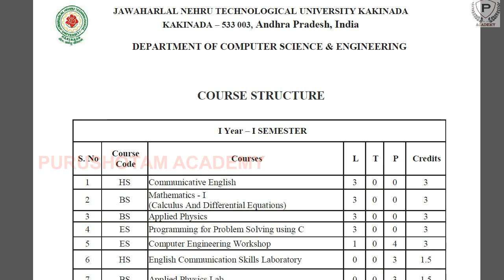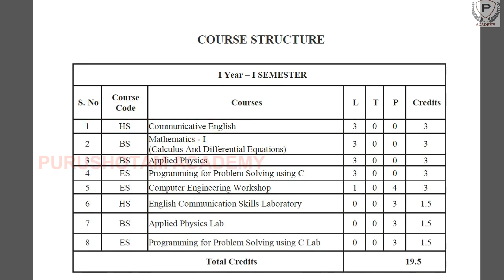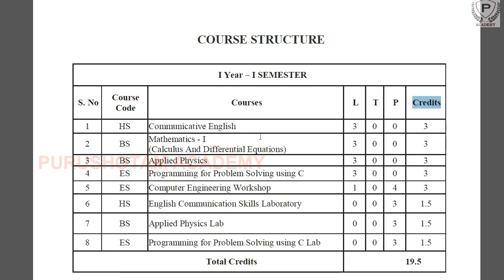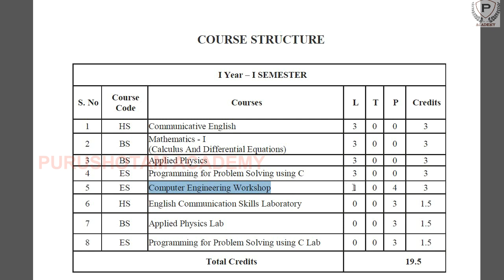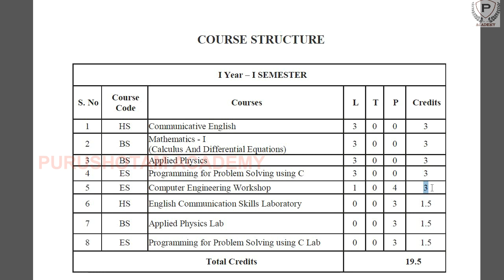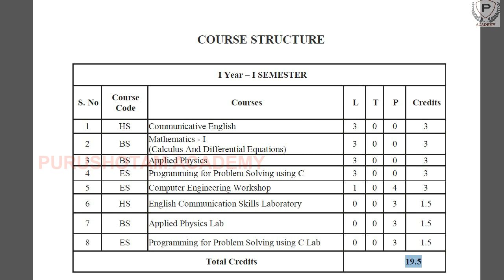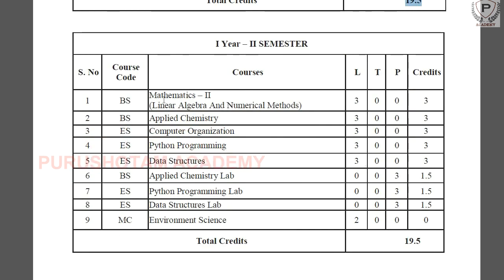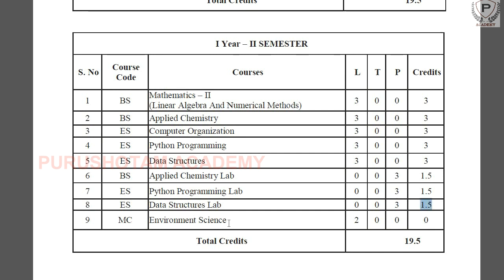AP Eamcet 2022 BTech First Year Syllabus | JNTUK First Year Course Structure | AP Eapcet 2022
AP Eamcet 2022 BTech First Year Syllabus | JNTUK CSE First Year Complete Course Structure | AP Eapcet 2022 | Purushotam Academy

In this video we will see the BTech First Year CSE Syllabus ,  which was Released by JNTUK . Watch the video till end for Complete Details .
BTech 1st Year CSE Syllabus

Andhra Pradesh Engineering, Agriculture and Pharmacy Common Entrance Test, AP EAMCET 2022 key has been released! Andhra Pradesh State Council of Higher Education, APSCHE has activated the AP EAPCET Agriculture, Pharmacy key link now on the official website - cets.apsche.ap.gov.in.

Ap Eamcet 2022 Alert Important Update
AP Eamcet 2022 Latest Update
AP Eapcet 2022 Latest Update

Ap Eamcet 2022 Reporting Process ,
Ap Eamcet 2022 Second Counselling Date ,